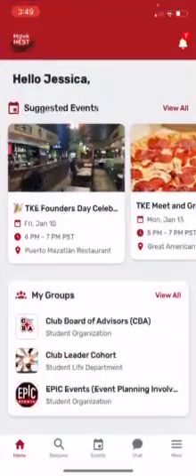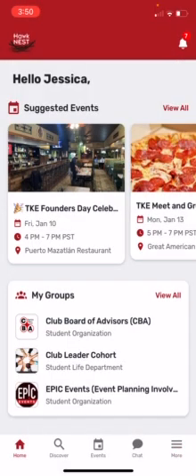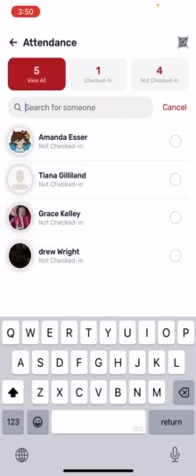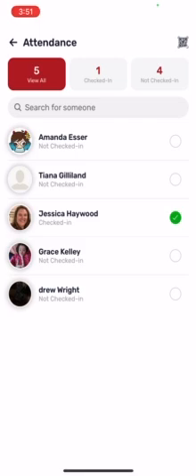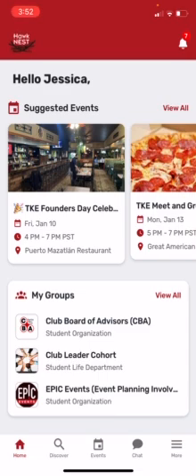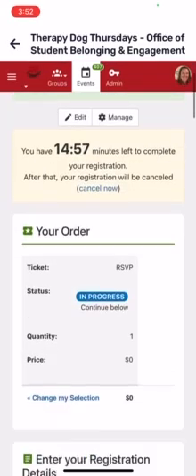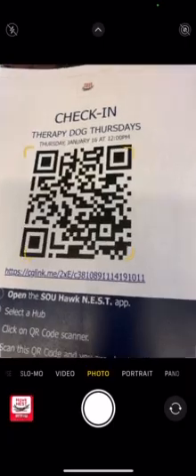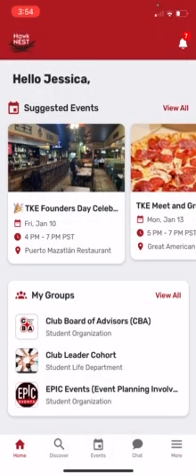Using Hawk NEST app for event check in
This video walks SOU users through how to use the Hawk NEST mobile app to check students into events.